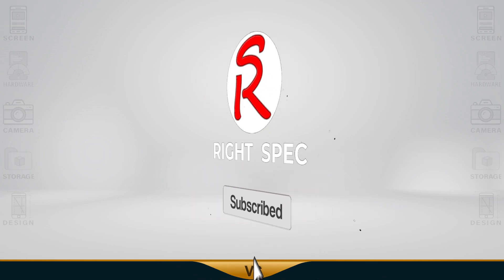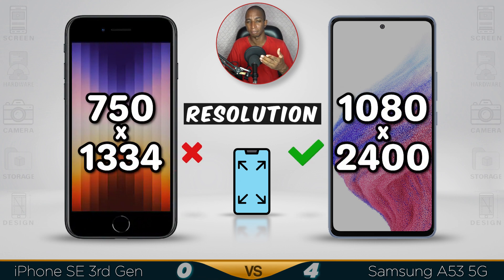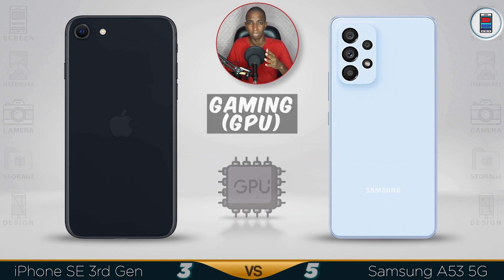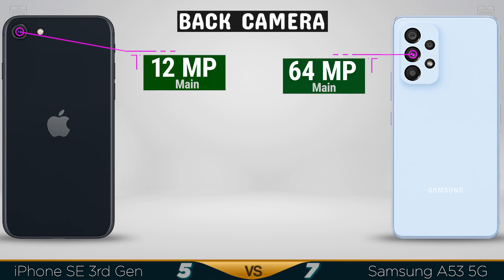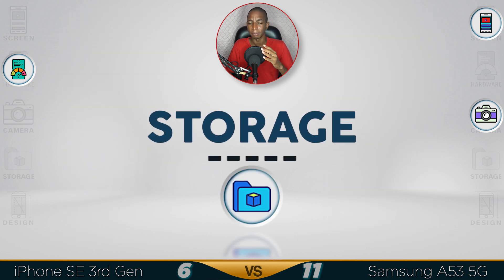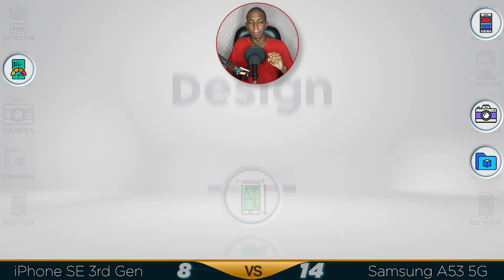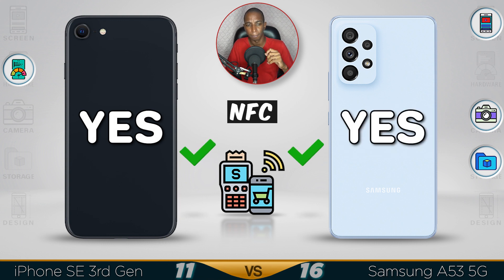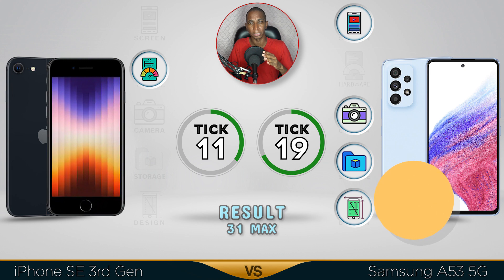Apple iPhone SE 3rd Generation vs Samsung Galaxy A53 5G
📱  Apple iPhone SE 3rd Generation review
-  Release Date 2022 March
-  Screen 4.7 inches
-  138.4 x 67.3 x 7.3 mm
-  60Hz Refresh Rate
-  Chipset Apple A15 Bionic
-  iOS 15.5
-  64GB 4GB RAM, 128GB 4GB RAM, 256GB 4GB RAM
-  12 MP Camera
-  Antutu Score: 800K (v8)
💲  Apple iPhone SE 3rd Generation price $479.00

😒 ✋ CONS ✋ 😒
❌ Bluetooth 5.2
❌ FM Radio

📱  Samsung Galaxy A53 review and features
-  Screen 6.5 inches
-  159.6 x 74.8 x 8.1 mm
-  120Hz Refresh Rate
-  Chipset Exynos 1280
-  128GB 4GB RAM, 128GB 6GB RAM, 128GB 8GB RAM, 256GB 6GB RAM, 256GB 8GB RAM
-  64 MP Camera
-  Antutu Score: 430K (v8)
💲  Samsung Galaxy A53 price $449.00

😒 ✋ CONS ✋ 😒
❌ Bluetooth 5.2
❌ FM Radio

Apple iPhone SE 3rd Generation vs Samsung Galaxy A53
Samsung Galaxy A53 vs Apple iPhone SE 2022
Samsung A53 vs iPhone SE 3rd Gen